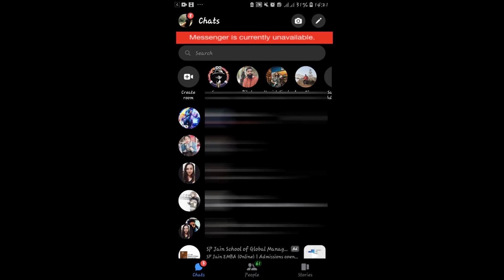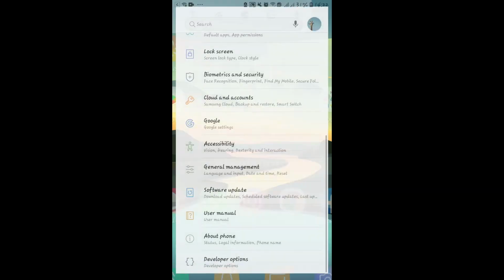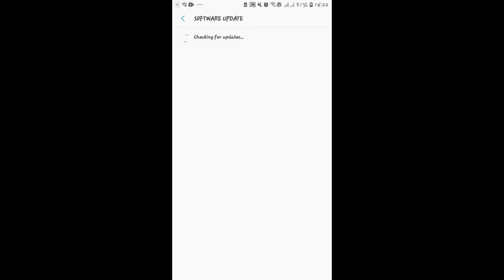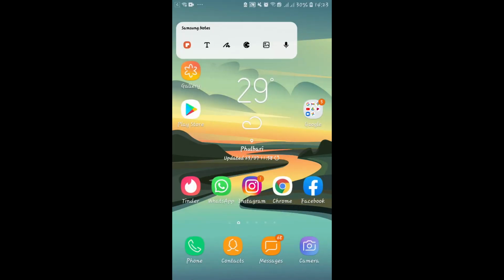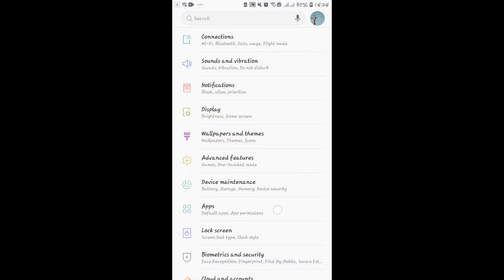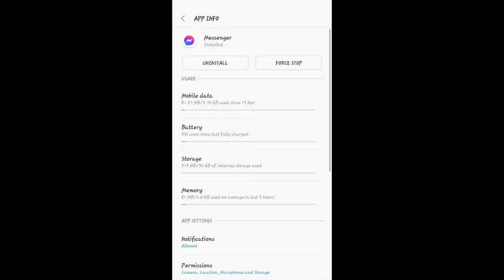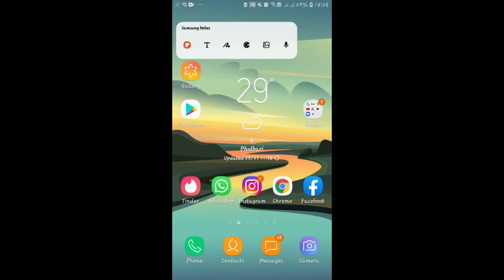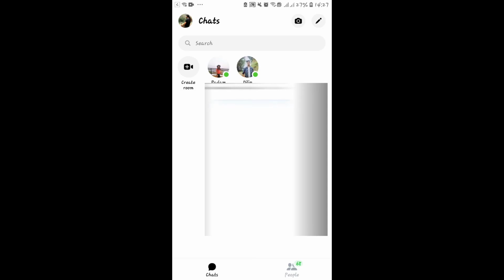How To Fix Messenger is Currently Unavailable? Facebook Messenger App (kripa)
So you're on your phone, looking at Facebook and you can't access Messenger.
The app is currently unavailable? And it's not the first time this has happened! This video will walk through some of the most common reasons why and what to do about it.

Watch the video till the end and learn how to fix it.

0:00  - Intro
0:14 - How To Fix Messenger is Currently Unavailable?
2:15 - Outro